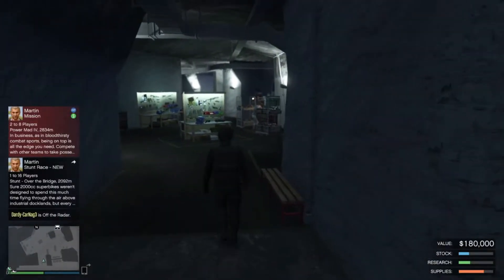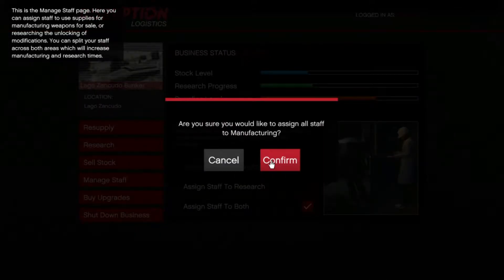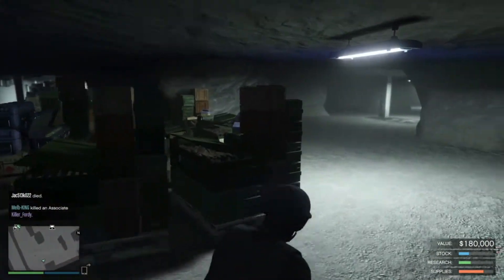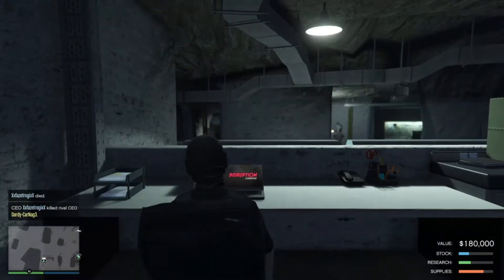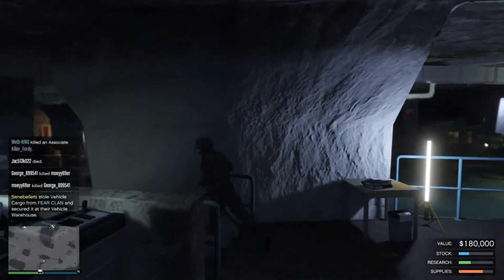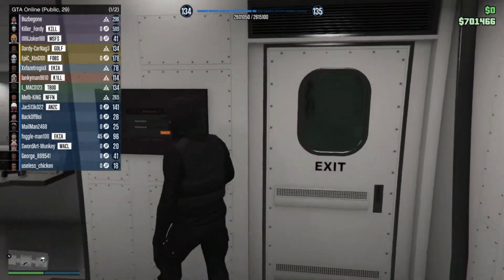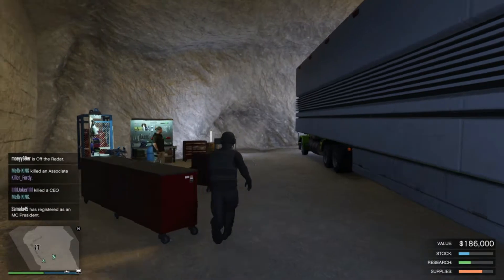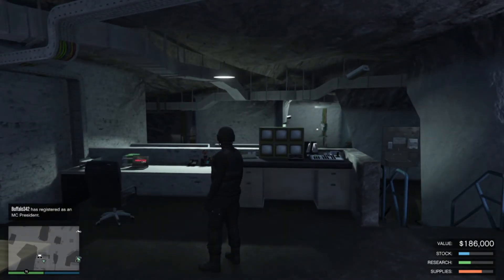Is a bunker worth getting? // GTA5 online Bunker review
this is a shot video of what I think about the new bunkers in the gunrunning DLC hope you enjoy.